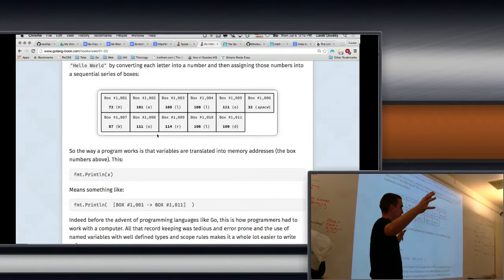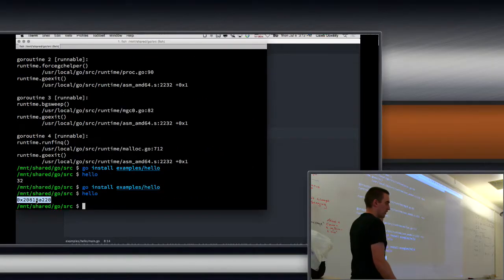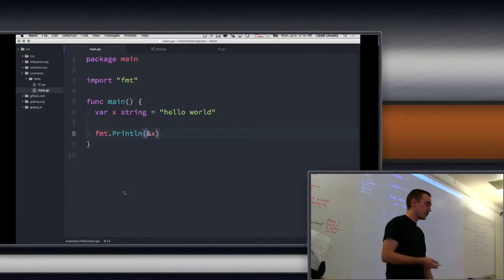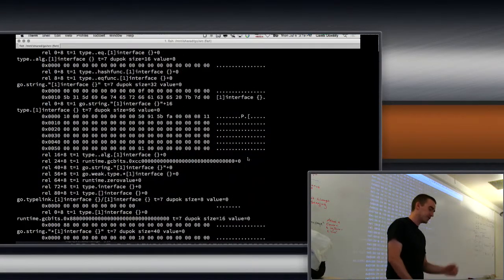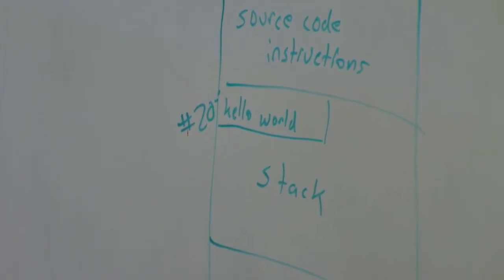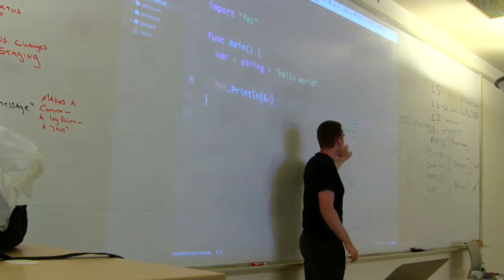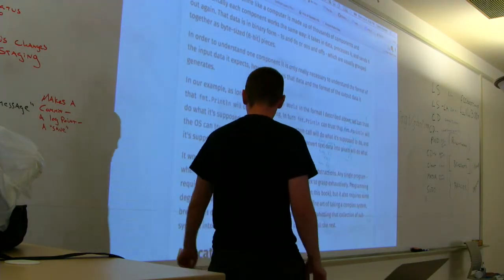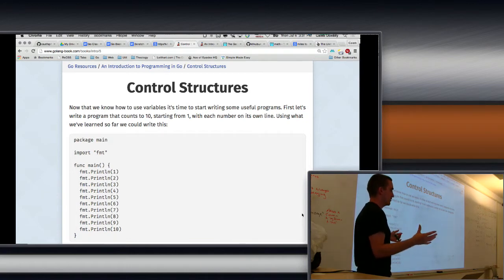Golang Zero Value